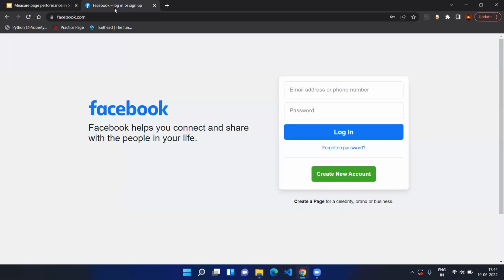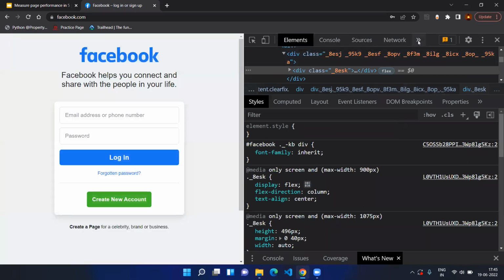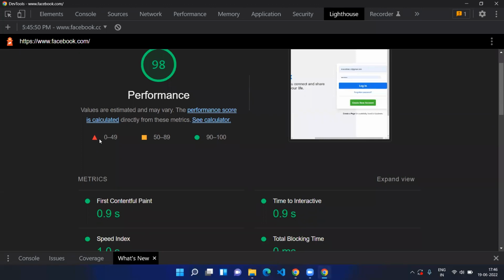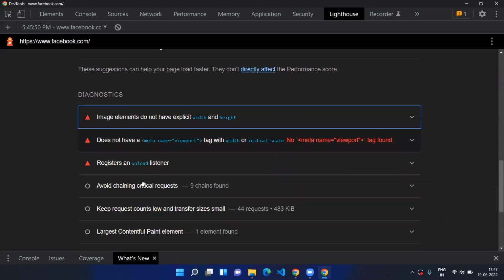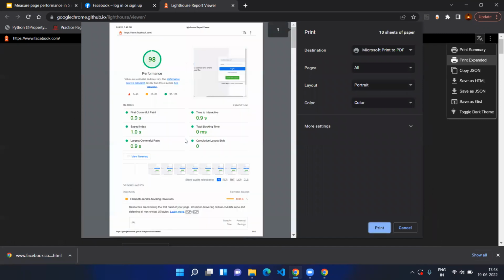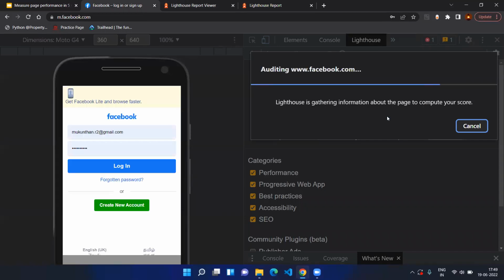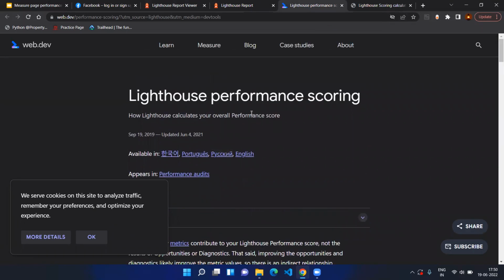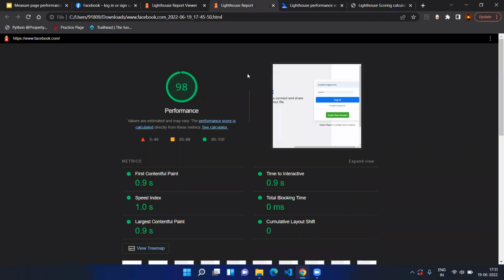Measure page performance in 5 minutes using Lighthouse !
Just Dev tool available by default !